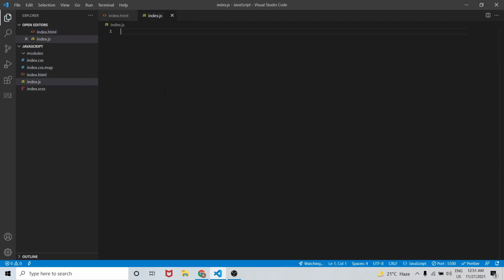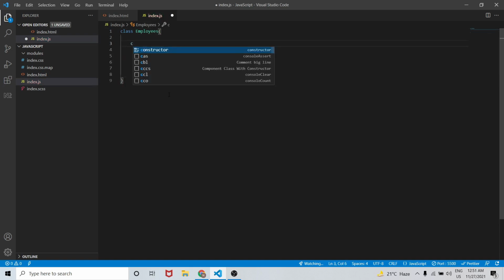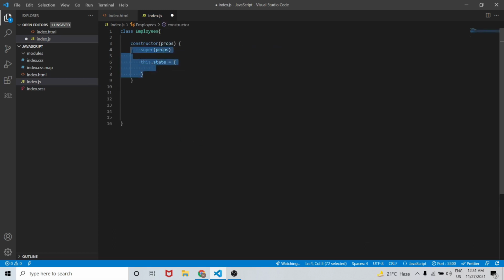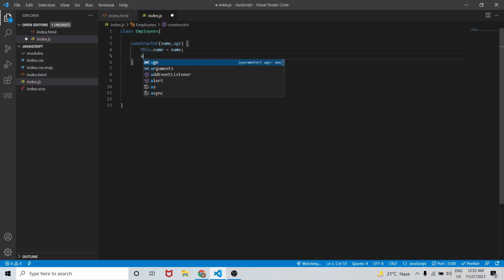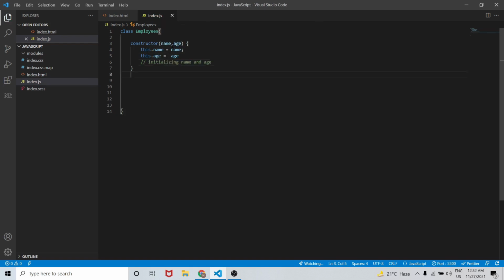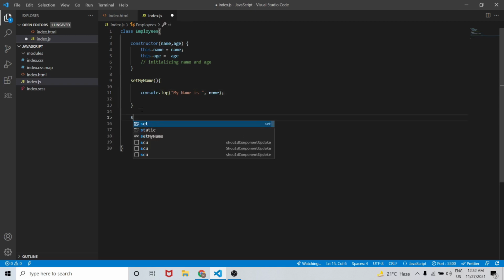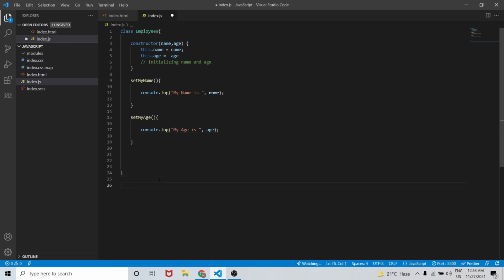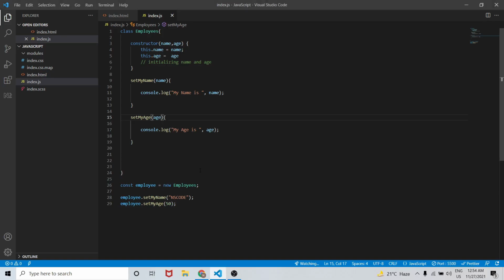Classes In JavaScript | How to write class in JavaScript? JavaScript tutorial | es6 | NSCODE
Classes In JavaScript | How to write class in JavaScript? JavaScript tutorial | NSCODE
Classes are one of the features introduced in the ES6 version of JavaScript.
A class is a blueprint for the object. You can create an object from the class.